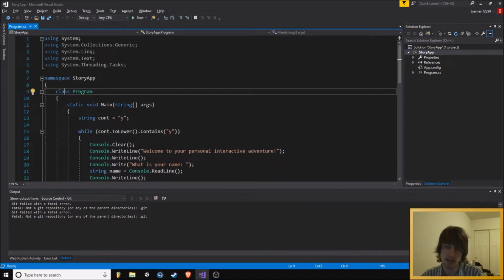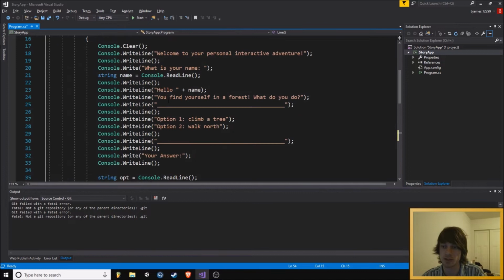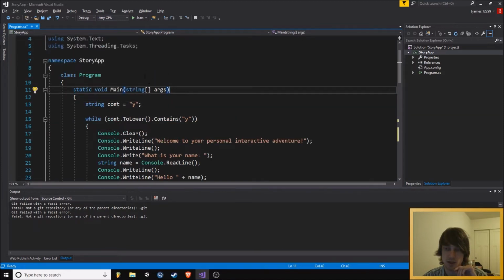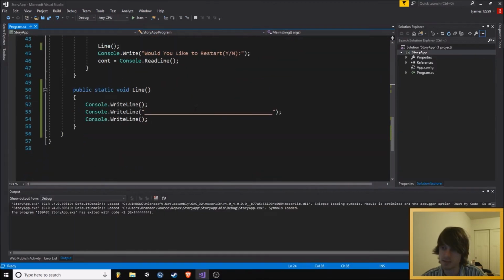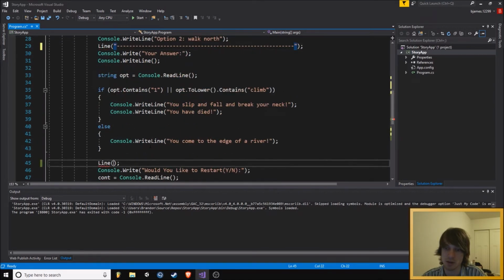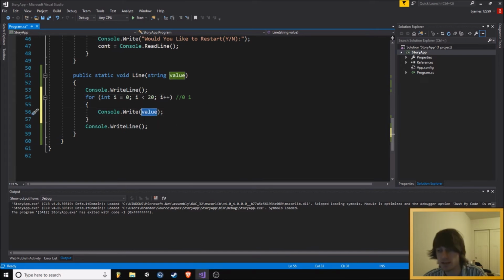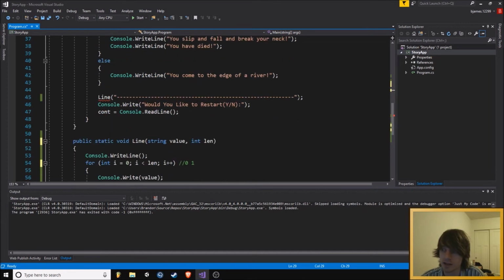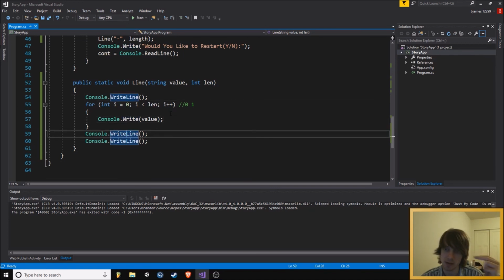C# Basics Tutorial 3